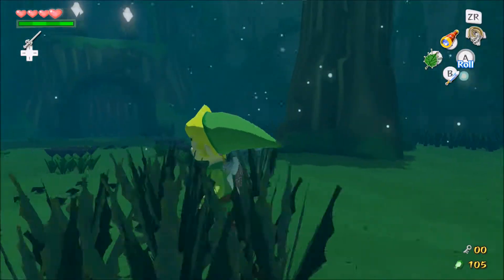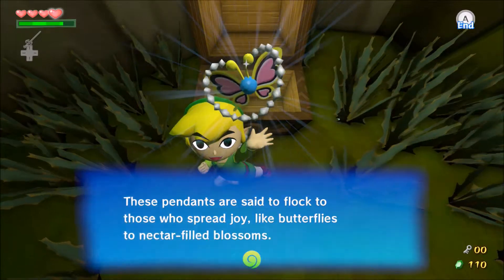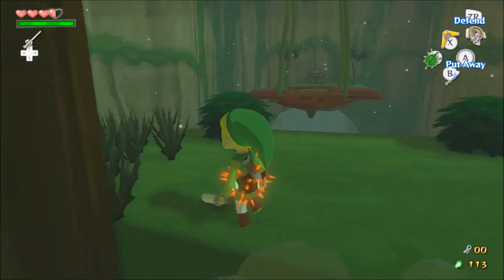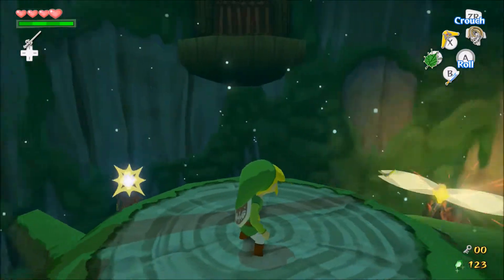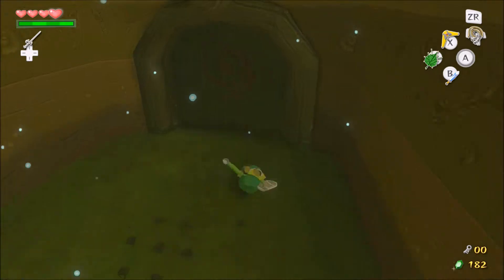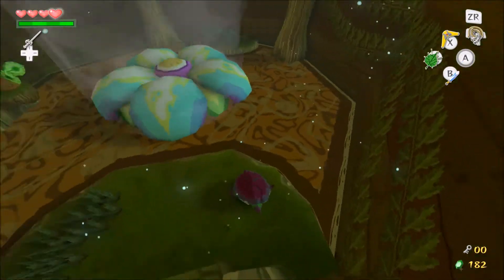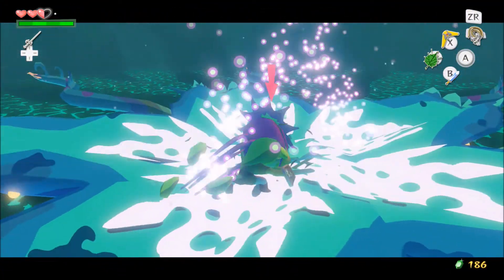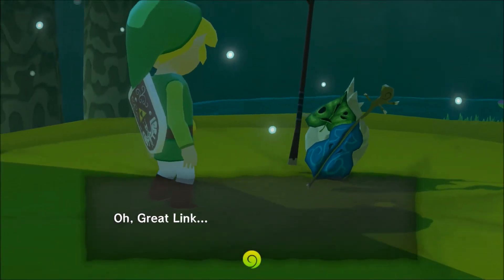Let's Play: The Legend of Zelda Wind Waker HD Part 9: Finished Already?!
A second Dungeon in a game is suppose to be longer than the first... if you don't screw up in the first one! Comment if you like what your seeing.